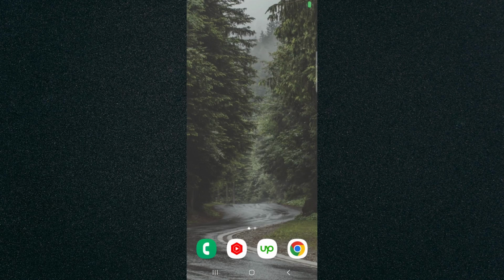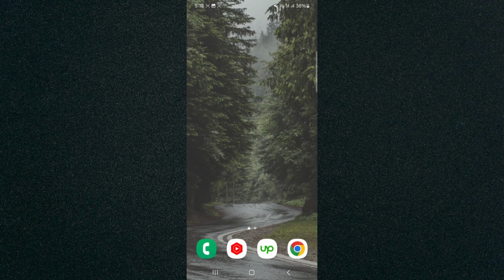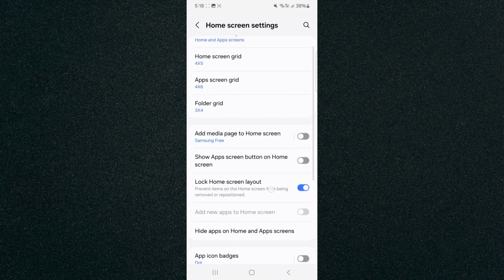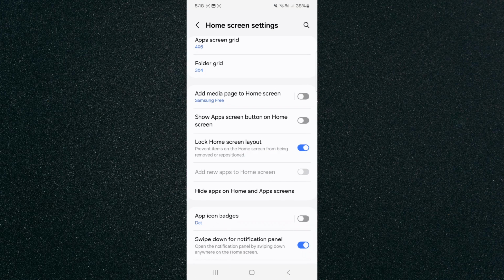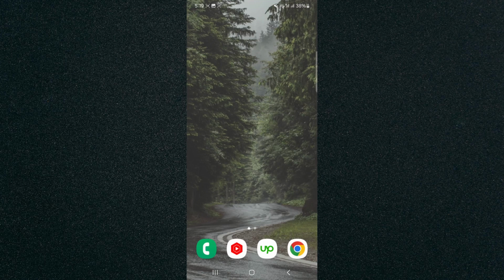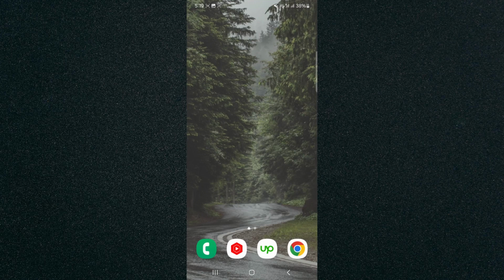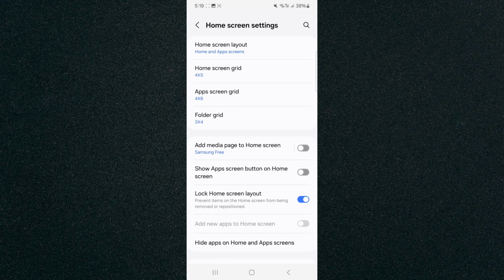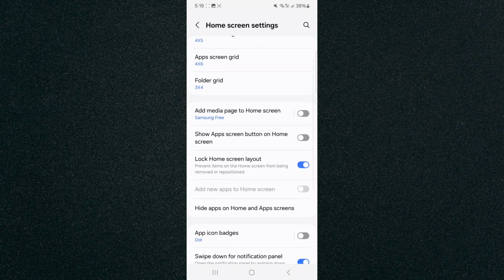How to Unlock Home Screen Layout on Android [QUICK GUIDE]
Let's take a look at how to unlock home screen layout on Android.